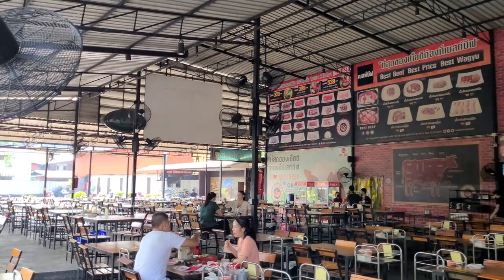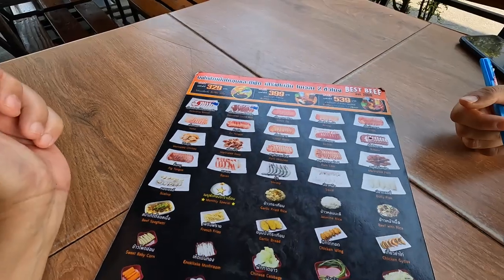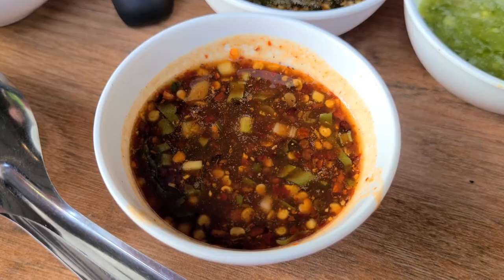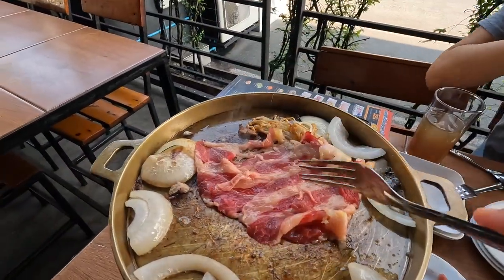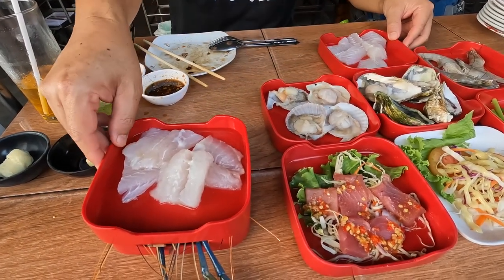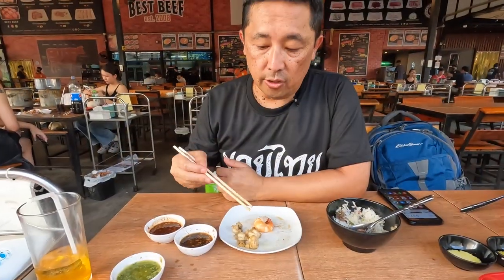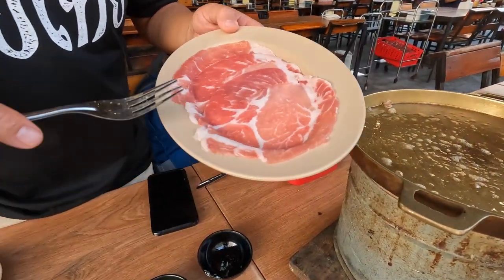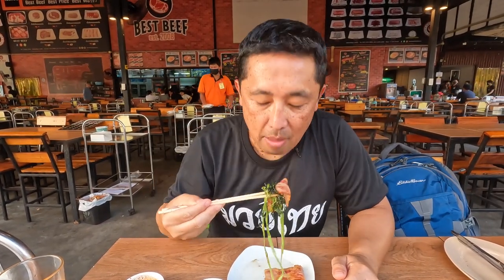$11 ALL YOU CAN EAT Thai Buffet 🇹🇭 Unlimited Beef, Seafood and more, Bangkok Thailand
Food in Thailand Bangkok 🇹🇭 Best Thai Restaurant in Bangkok

I was in the mood for a buffet.  And after doing some research, I found this amazing outdoor buffet, called Best Beef Sukhumvit - เบสท์บีฟ สาขาสุขุมวิท (อ่อนนุช).  They had a great selection of meat and seafood to grill or put into a hotpot.  The price point for this type of all you can eat buffet was amazing.  I got the 399 baht buffet, which included unlimited drinks.

If you want to see how Thai people eat buffets, this is a great video for you to watch.

What I use when I travel:
▶ Airalo eSIM provider for data: 📲 Hey, have you tried an eSIM? Get US$3 off your first eSIM data pack from Airalo.